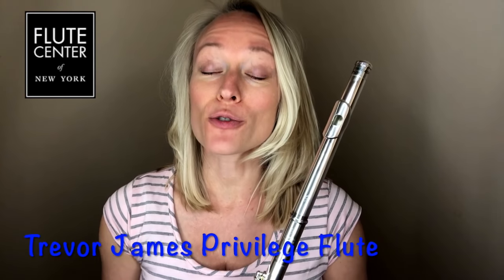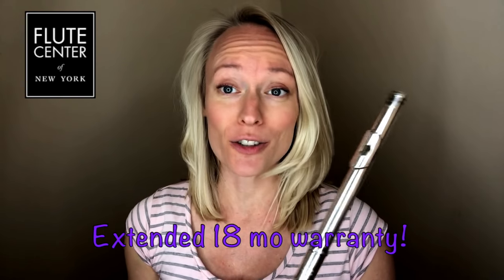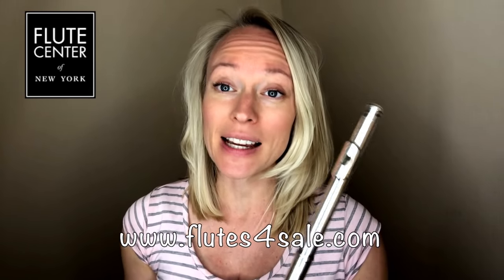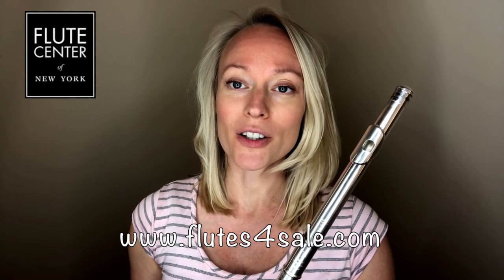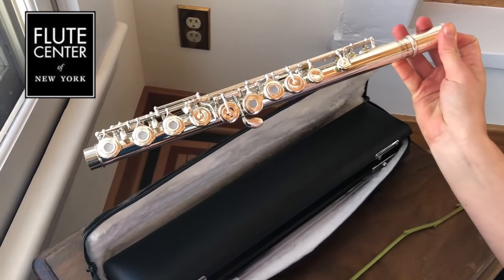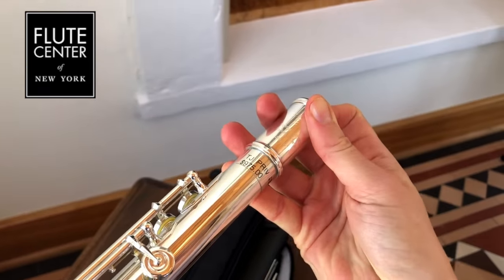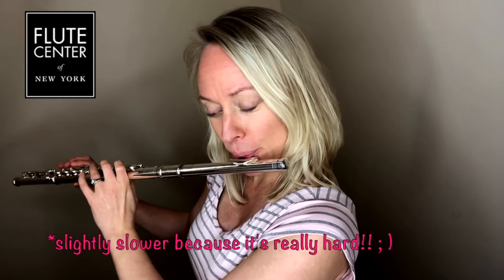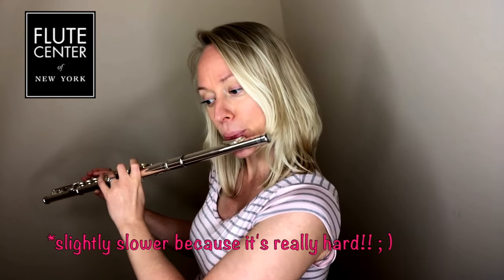Trevor James Privilege Flute - FCNY sponsored video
Interested in purchasing a new flute?
- enter special code: BEV

My special code: "BEV" can be used on ANY flute, piccolo, or alto at ANY TIME at the Flute Center of New York!

Share this code over the phone, in person or use at checkout and receive:

- extended 10 day flute trial period (normally 7)
- extended 18 month warranty on new flutes (normally 1 year)
- free signed Bevani Flute CD or download

They have a knowledgeable staff who are very nice too!